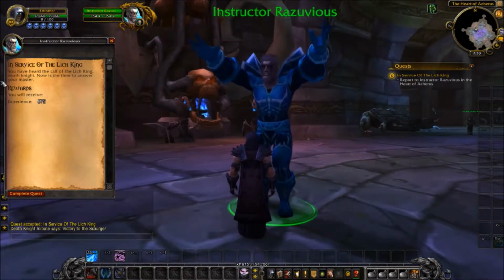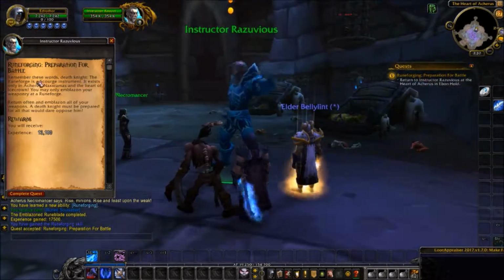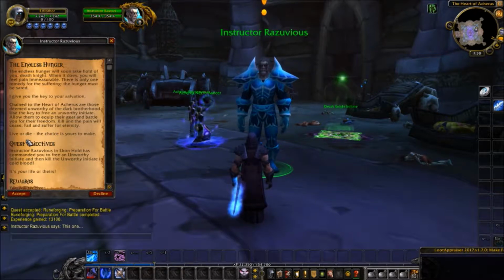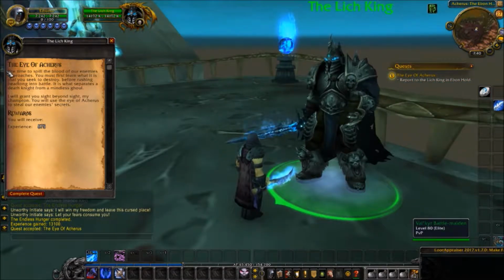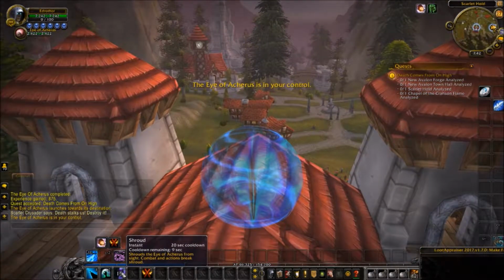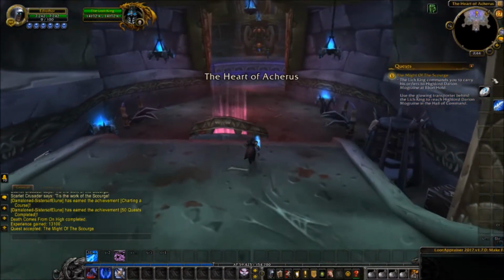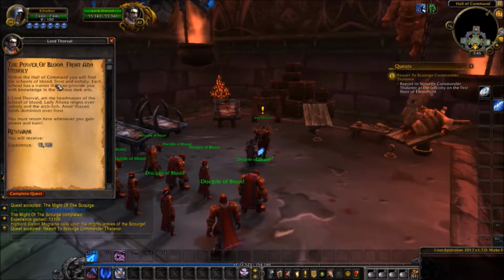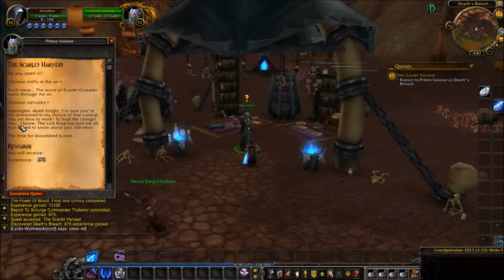Death Knight starting zone Episode:1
:) Hope you liked the video, be sure to leave a comment for feedback.